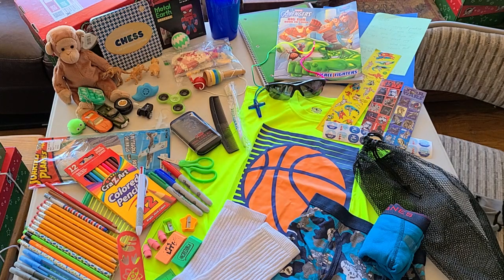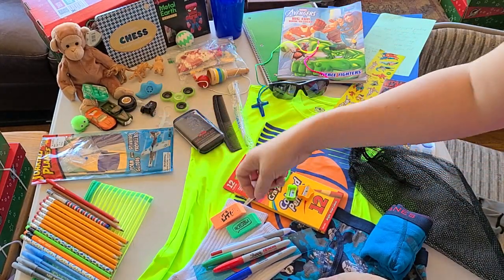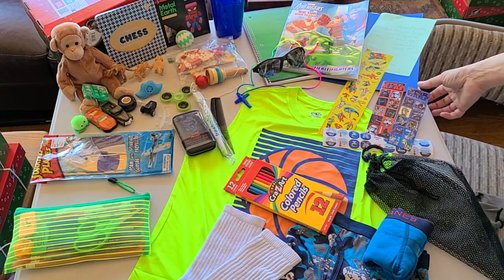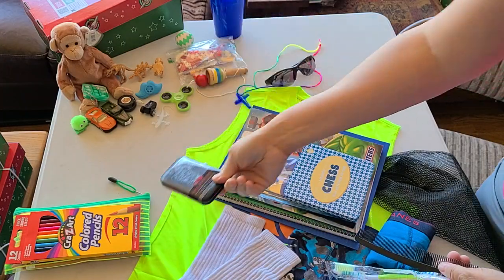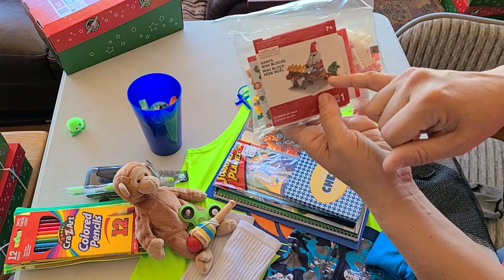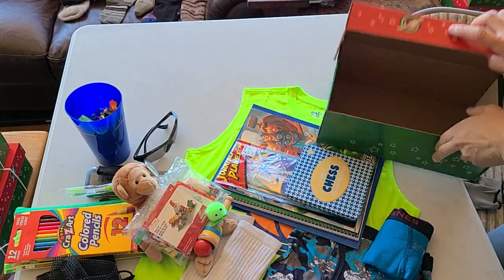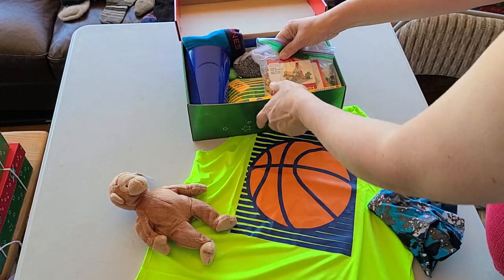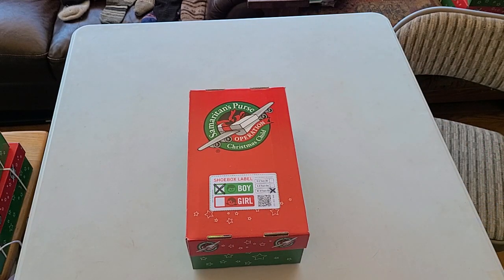BOXing a Green & Blue Boy 10-14 OCC shoebox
This shoebox is for a boy age 10 to 14. This is a boxing video, where I put everything back in. He has toys, clothes, school supplies, hygiene items, and all the things I usually put in a shoebox.

Comments and questions can be left below.

Samaritan's Purse
Shoeboxes 2022
Boy 10-14